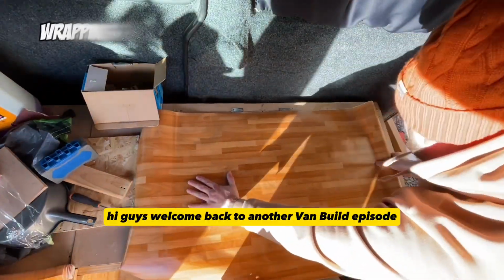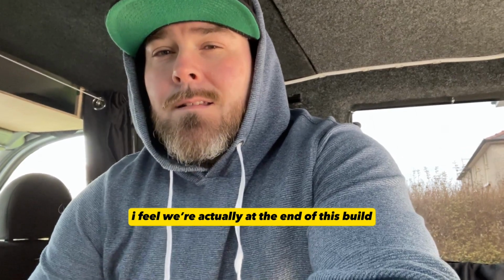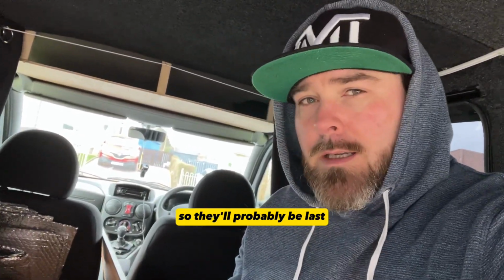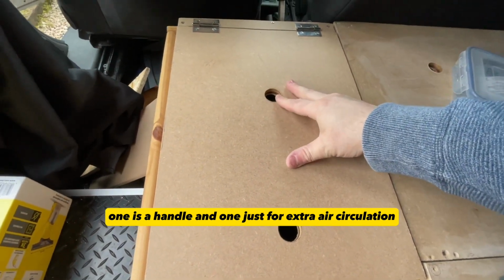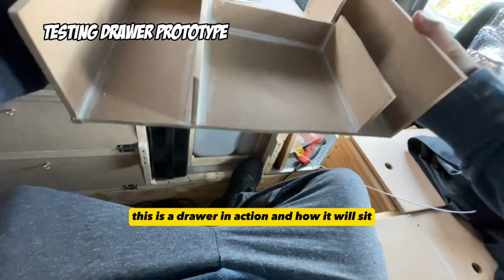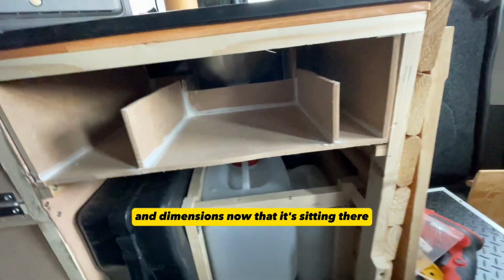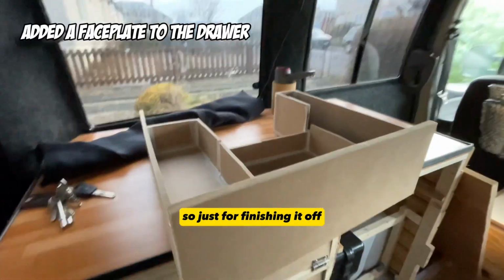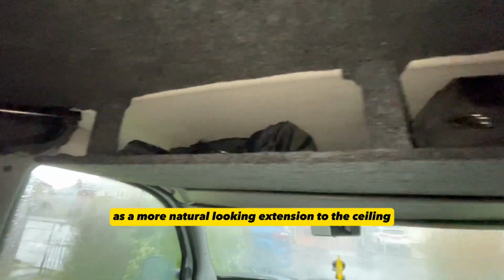Fiat Doblo Micro Camper - I Built A DRAWER, So Can You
Hi guys on todays episode of my Fiat Doblo Micro Camper build series, we have a few jobs to do.  Building a drawer under the worktop, carpeting the parcel shelf and wrapping the shelf extension.

⏰Timestamps⏰
0:00 - intro / coming up
0:24 - wrapping shelf extension
1:41 - discussing future plans
3:12 - modifying the extended shelf
3:59 - drilling holes in the storage
4:31 - sound deadening storage box
4:41 - building the drawer prototype
7:09 - carpeting the parcel shelf
8:20 - testing drawer prototype
8:50 - re-installing the parcel shelf
9:11 - adding faceplate to drawer
9:53 - carpeting parcel shelf batons

As requested by many of you. Thank you, it's much appreciated...here's how you buy me a beer or a coffee

🔨 Build Materials
✔️4 Way Super Stretch Lining Carpet
✔️Heavy Duty 2Pcs Folding Shelf Brackets
✔️U-Shape Furniture Edge Banding Self Adhesive
✔️4 Pack Stainless Steel Magnetic Door Catch
✔️Silver Insulation Foil Sheet
✔️Pack of 3 Aluminium Foil Tape
✔️JB Weld Epoxy
✔️Hammerite Rust Metal Paint
✔️(4 Tins) 500ml Super Strong carpet spray adhesive
✔️Folding Brackets Self Lock Leg Hinges
✔️3pcs Magnetic Adhesive Pads
✔️Dreamscene Winter Check Fleece Blanket
✔️25mm 1 Inch Wide Lychee Pattern Leather Strap
✔️Magnetic tape
✔️12V/24V Car Charger Extension-5.0 Metre
✔️Midge net

🪫 Electrics
✔️ECOFLOW Portable Power Station RIVER 2
✔️FIREFLY ENERGY Solar Panel Foldable 100W 12V
✔️Power Bank-30000mAh, Fast Charging USB C Portable Charger
✔️Dimplex 250 W Heater
✔️Kärcher WV 1 Window Vac

🍴 Kitchen
✔️Inpress 5Ltr Water Container
✔️Pop-Up Basin Waste Drainer Kit
✔️Food Grade Silicone Tube, 5mm ID x 8mm OD, 1.5Meter
✔️USB Charging Electric Water Pump
✔️EcoSlurps Premium Stainless Steel Reusable Spork
✔️Camping Cooking Set with Non Stick Pan, Pot and Stove
✔️20 Jar Spice Rack
✔️Camping Stove

💡 Lighting
✔️Interior LED Spot Light 12V Ceiling Downlights
✔️Rope LED Lights

🛏️ Bed
✔️DURAFOAM Foam Sheet For Upholstery

🚽 Bathroom
✔️Leakproof Portable 1.2L Urine Bottle
✔️Foldable Portable Toilet

🚿 Shower
✔️Portable Rechargeable Shower
✔️Ridgemonkey Heavy Duty Water Carrier

📸 Camera Gear
✔️360° Universial Clamp Magic Arm Adapter
✔️Tripod Mount Adapter for Gopro
✔️170 cm (67 Inch) Monopod
✔️Universal Go Pro Phone Holder Mount
✔️Car Suction Cup Mount for Go Pro

⛺️ Tarp Stuff
✔️Tarp Suction cups
✔️Tarp Poles

🎹 My Music Setup
✔️Solid State Logic SSL 2 USB Audio Interface
✔️LEWITT LCT 440 PURE XLR condenser microphone
✔️ARZOPA Portable Monitor HDMI/Type-C/USB-C
✔️Premium XLR Cable (Black, 2m)
✔️NEEWER Microphone Adjustable Suspension Mic Holder
✔️Logitech MX Master 3S
✔️OMOTON Rechargeable Bluetooth Keyboard for Mac and Windows
✔️UGREEN USB C Hub
✔️UGREEN USB C Hub MacBook Pro Adapter 5 IN 2 HDMI 4K
✔️Memory Card Reader
✔️Samsung EVO Select 512GB Memory Card